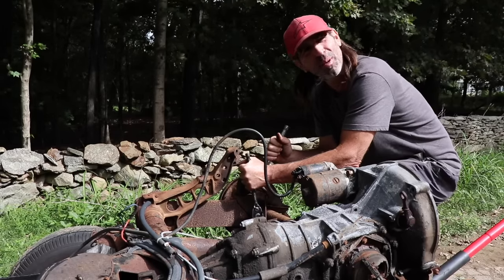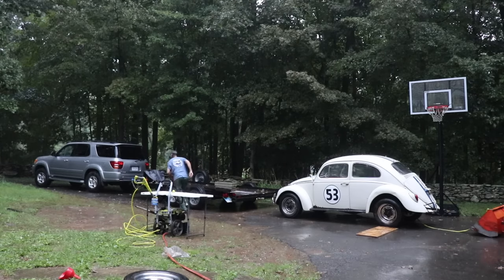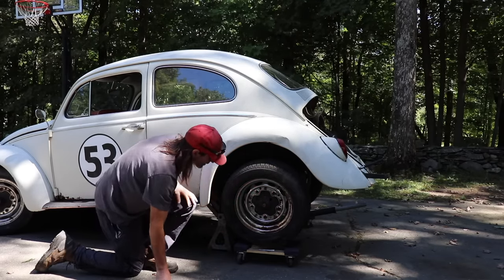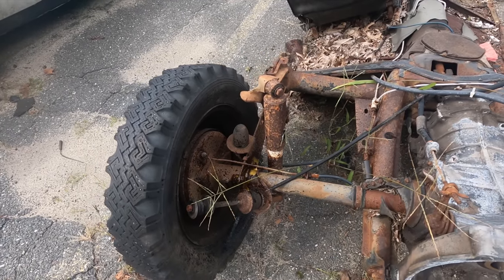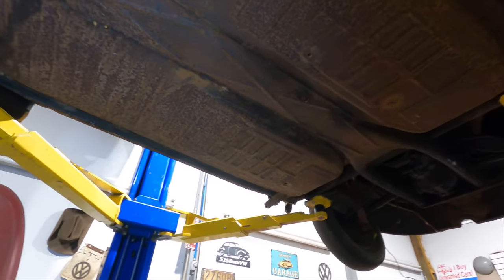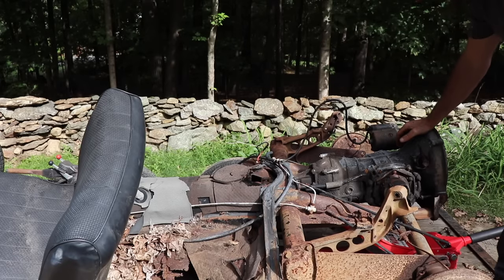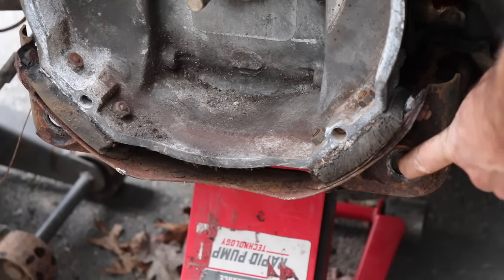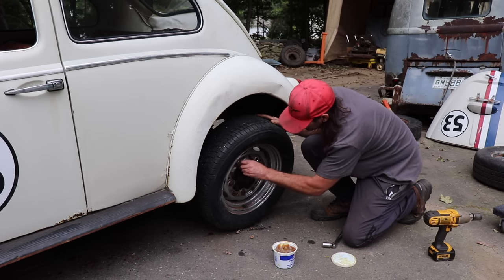Pulling Herbie off the Trailer Fail - Vw Beetle Transmission swap / install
The Herbie Vw Beetle tribute car has a broken transmission and does not roll. Let's try and get it off the trailer and swap the transmission with a good one. Then it's first push in years !